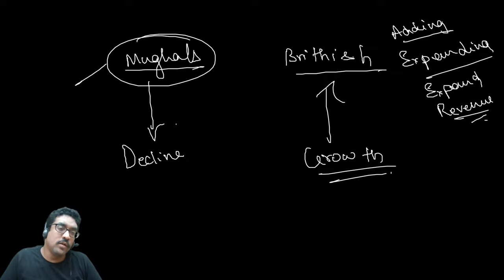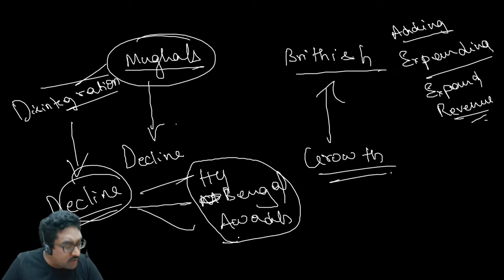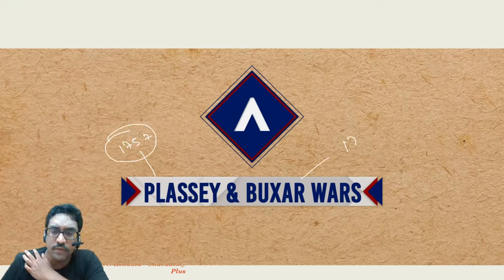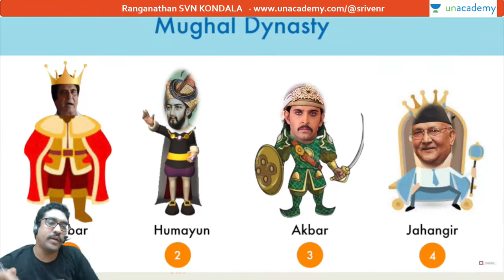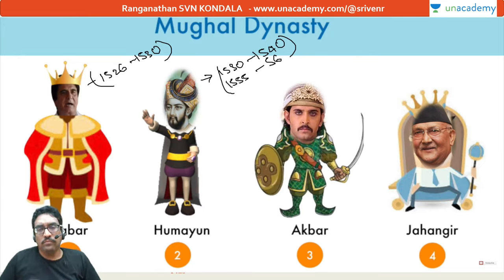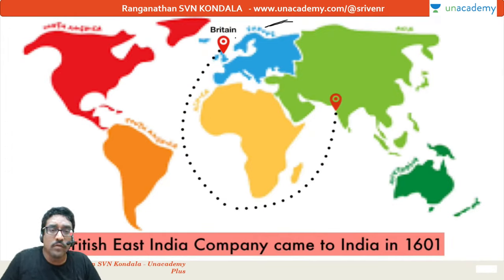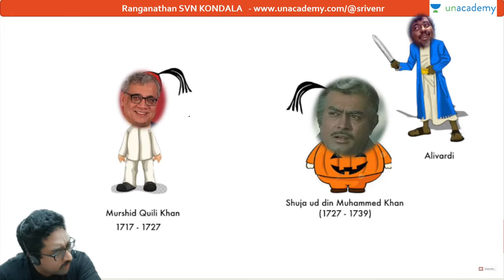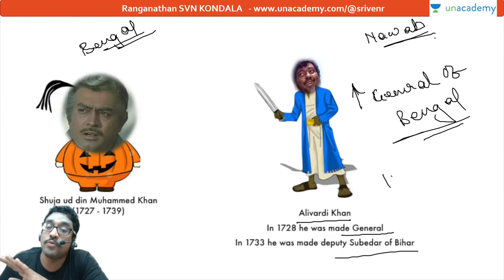Important Topics Of History | Wars That Made India UPSC Prelims 2021 | by Ranganathan SVN Kondala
To take Unacademy's weekly scholarship test and win attractive prizes, enrol NOW for Unacademy Combat

Check out awesome batches by top educators to prepare for your exam

1. Learn from your favourite teachers | अपने पसंदीदा शिक्षक से सीखें
2. Dedicated doubt sessions | समर्पित समाशोधन सत्र
3. One Subscription, Unlimited Access | एक सदस्यता, असीमित एक्सेस
4. Real-time interaction with Teachers | शिक्षकों के साथ वास्तविक समय पर बातचीत
5. Unlimited Test Series and PDF Notes | असीमित टेस्ट सीरीज़ और पीडीएफ नोट्स
6. Full syllabus coverage | पूर्ण पाठ्यक्रम कवरेज
7. Download the videos & watch offline | वीडियो डाउनलोड करें और ऑफ़लाइन देखें